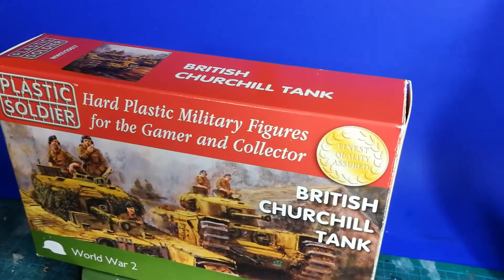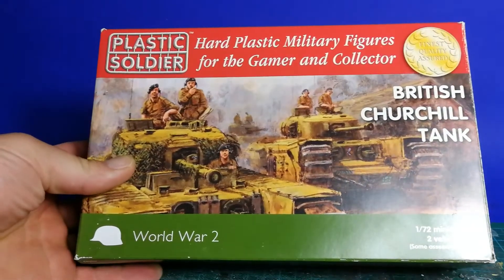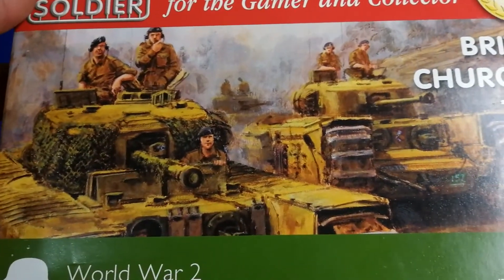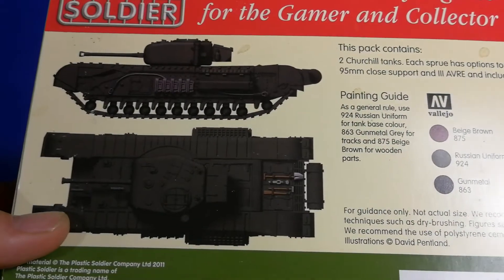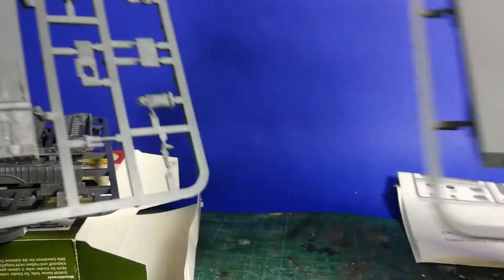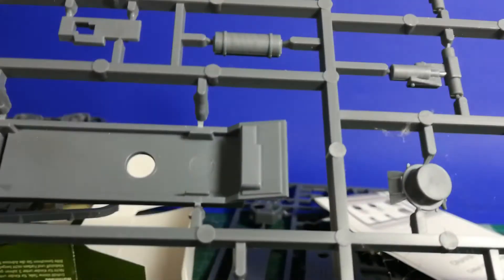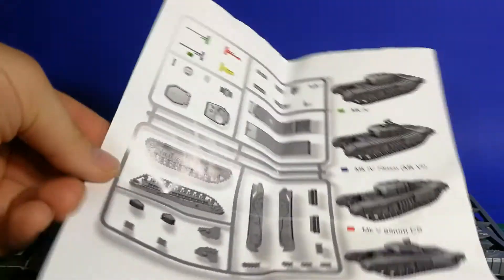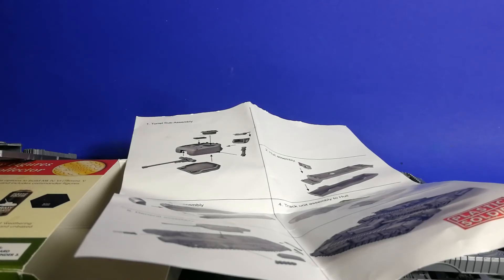PhilTG Unboxing Plastic Soldier British Churchill Tank WW 2 Tabletop Wargame Wargaming Battlegroup